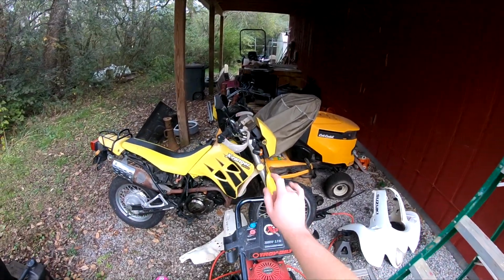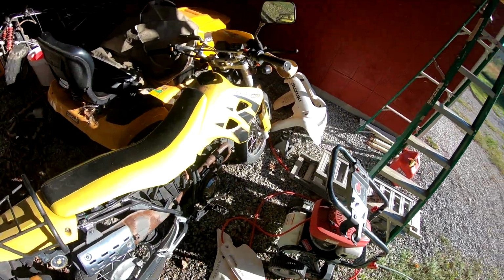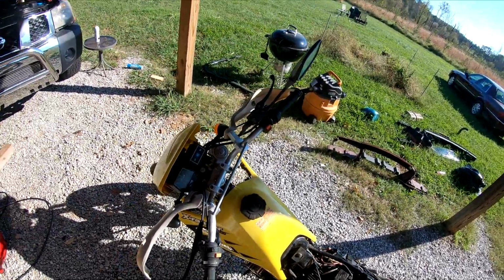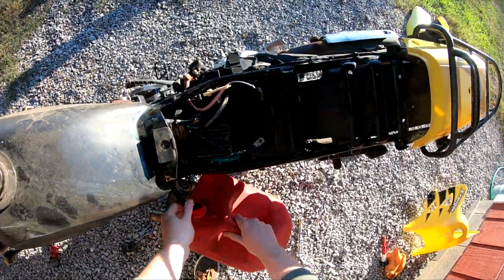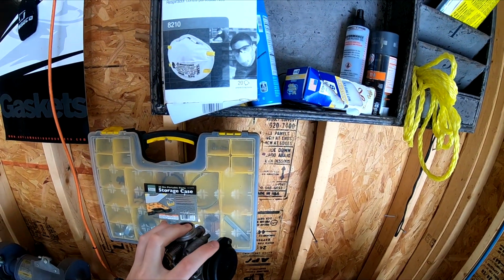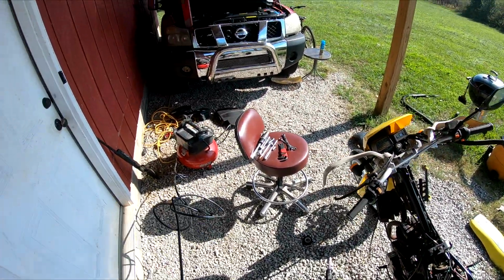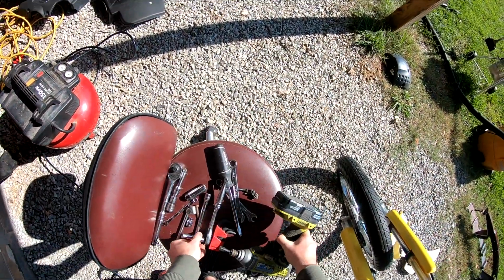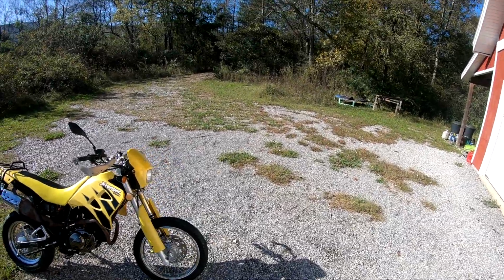Working On A Rare Chinese Dual Sport! (X-Ranger 200)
Got the chance to work on this 2006 Qlink X-Ranger. Parts are super hard to get as far as  i know so if you have one of these , hope you dont need parts.

Current Rides -
- 2005 Nissan Titan
- 2013 Toyota Yaris
- 2005 Mercury Grand Marquis
- 1996 Suzuki DR350
- 2003 Honda 400EX
- 2004 Arctic Cat DVX400
- 2006 Suzuki LTZ250
- 2018 Kawasaki KLX140L